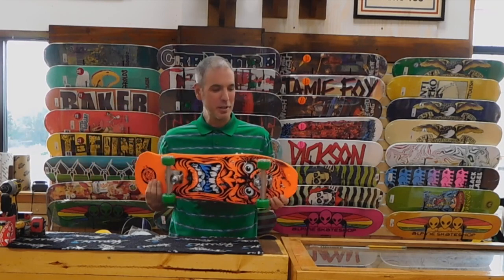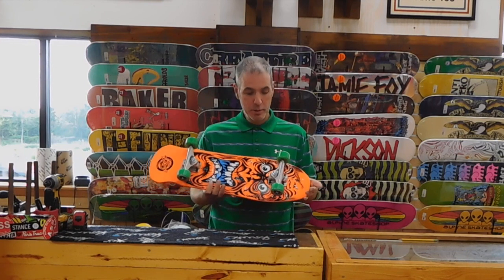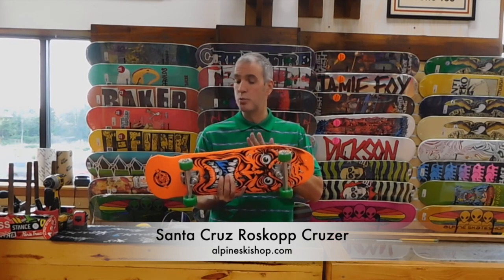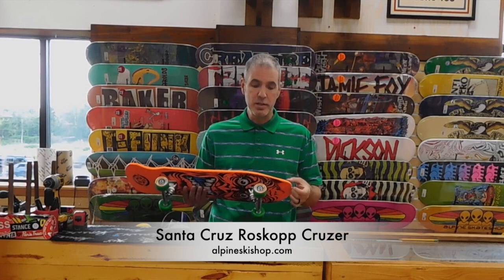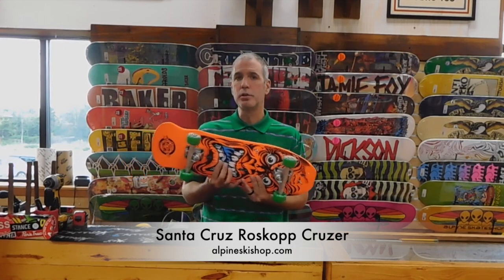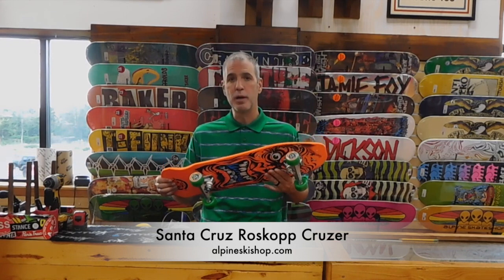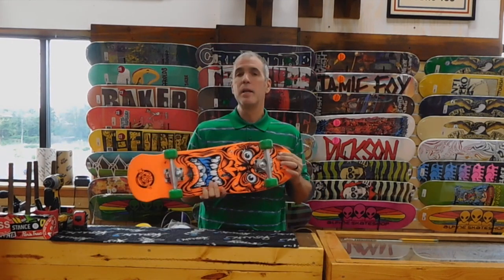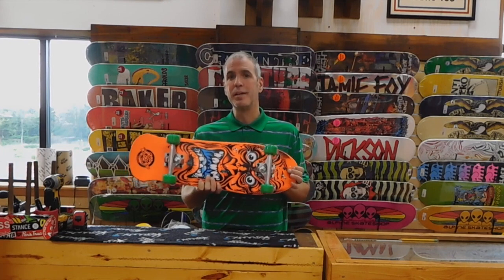Santa Cruz Roskopp Cruzer review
Chris from Alpine Ski Shop takes a look at the Roskopp Mini Cruzer from Santa Cruz.